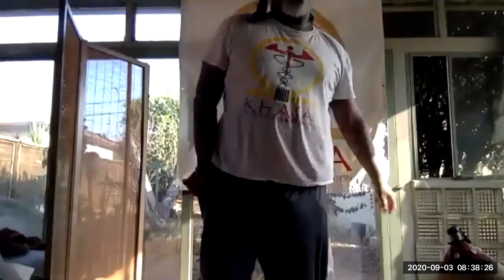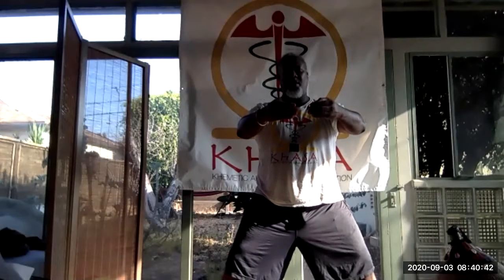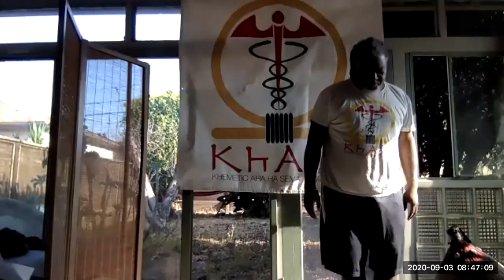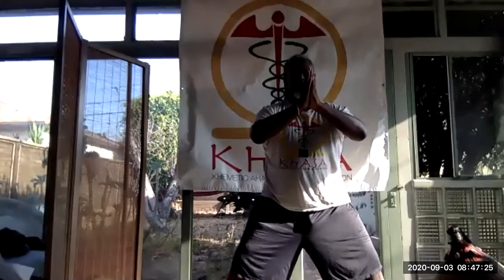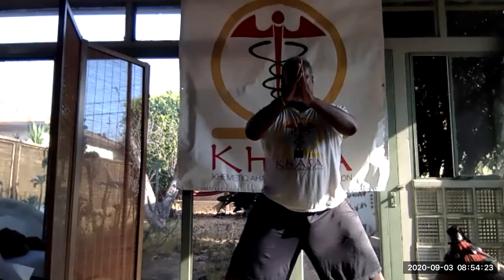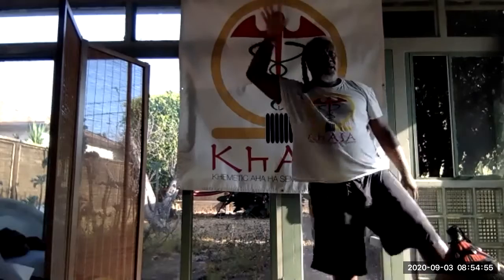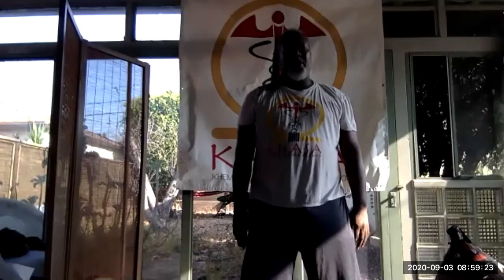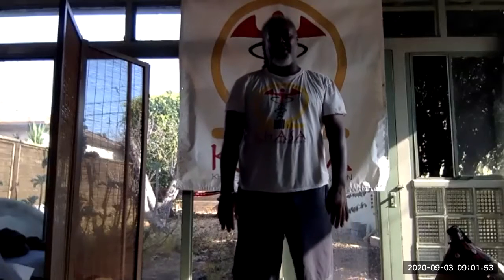KhASA Black Visions Of Wellness 9/3/2020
KhASA Black Visions Of Wellness 9/3/2020 Aha, Taijiquan, and Qigong Session:
Opening Salutations and Shiasha
Asar Stance
Qigong (Iron Shirt, Aha, Healing/Medical)
Yang's Tai Chi Chuan to the Right
Ward Off Right and Left exercises
Grasp the Bird's Tail and Stroke it exercise
Grasp the Bird's Tail and Stroke it flow
Lunar Cycle Flow
Alternate Nostril Breathing exercise
Wisdom from the Sages of the Ages
Closing Salutations and Shiasha